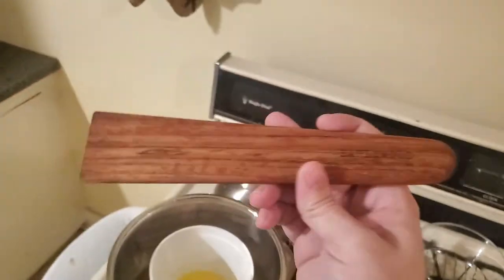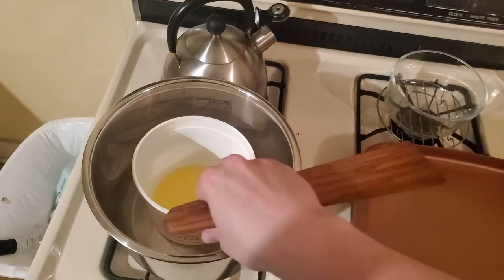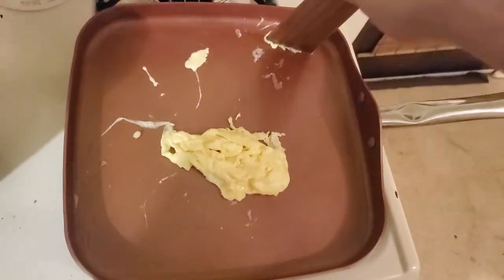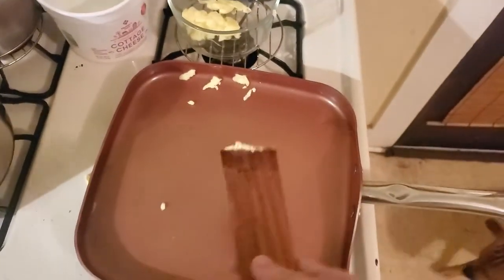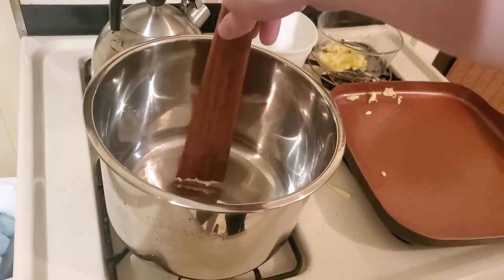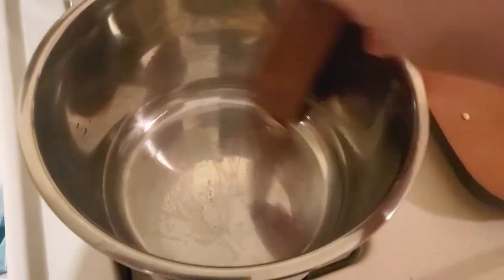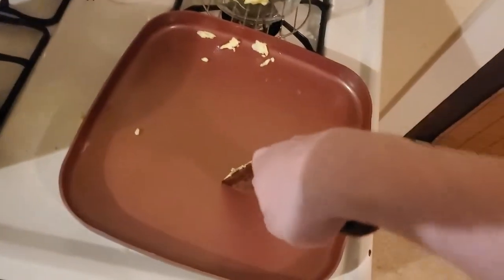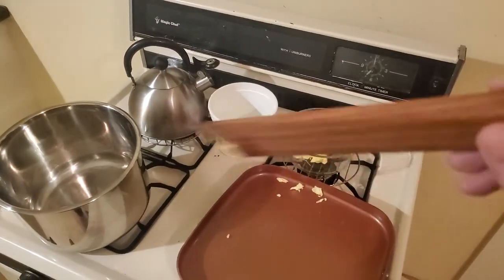Earlywood spatula! My newest cooking tool!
made this review for Amazon but I thought I would also share with you!